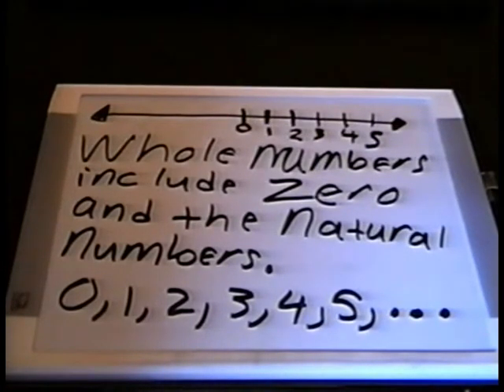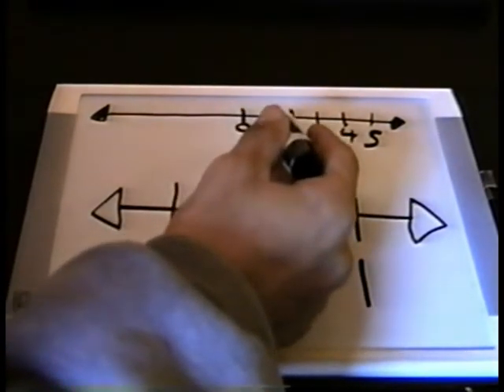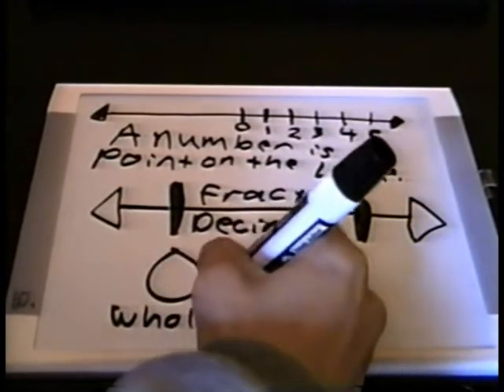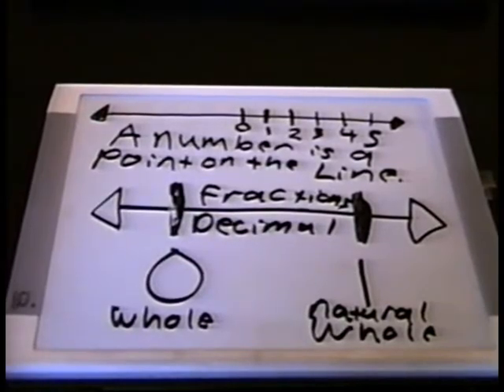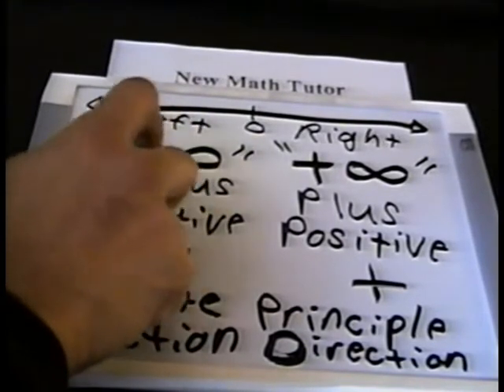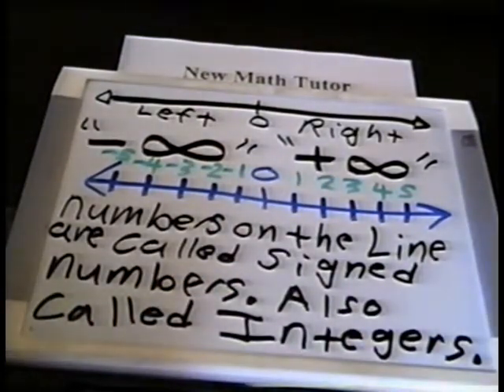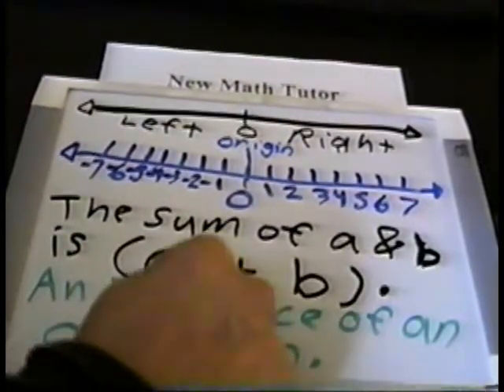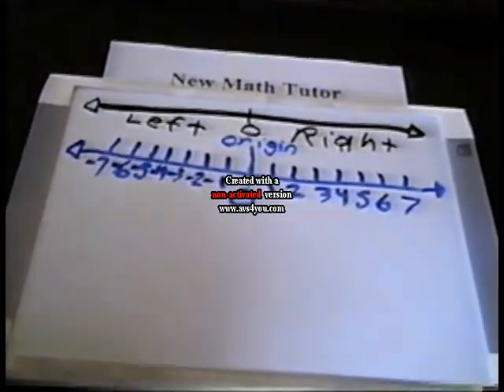Algebra Foundations Volume 1 5 The Number Line Part 2